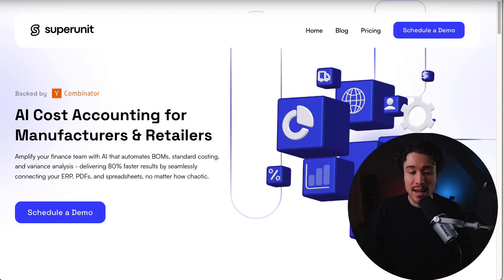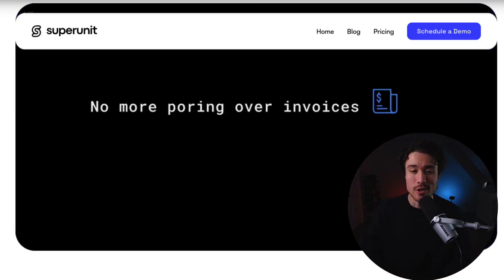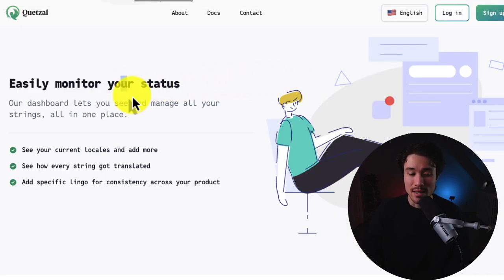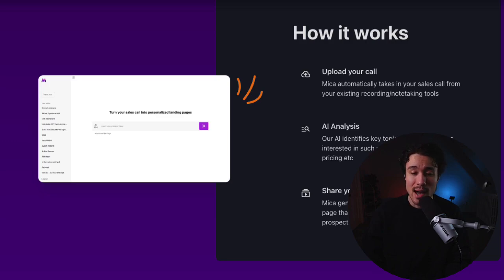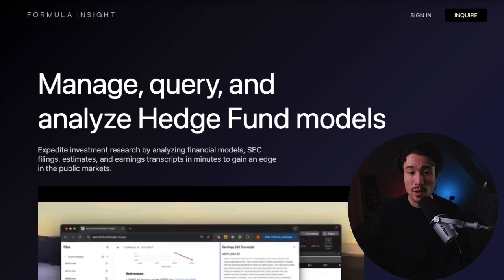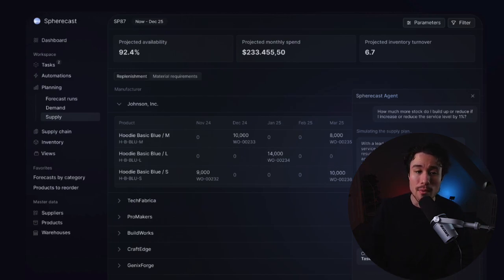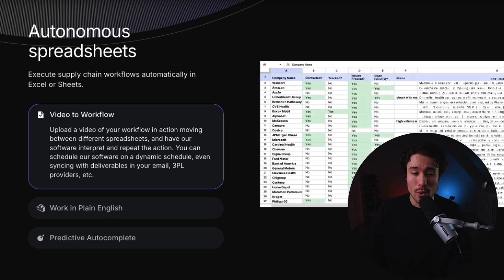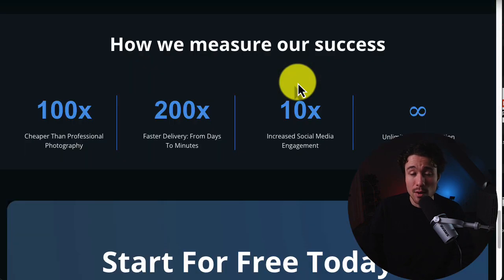The 10 Hottest SaaS Products You Need to Know About! [Part #5]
Discover the 10 hottest SaaS products you need to know about! In this video, we dive into cutting-edge tools that are reshaping industries and empowering businesses worldwide. From AI-driven insights to productivity boosters, these SaaS solutions are paving the way for smarter workflows and better results. Perfect for entrepreneurs, developers, and SaaS enthusiasts, this list will spark ideas and inspire your next move.

Featured products include innovative platforms like Superunit, Quetzal, Mica, Formula Insight, Spherecast, Runpulse, and Remade. Tune in to explore how these solutions are transforming everything from team collaboration to AI-powered content creation.

Don’t miss this breakdown of must-know SaaS tools making waves in 2025!

💻 SaaS Boilerplates